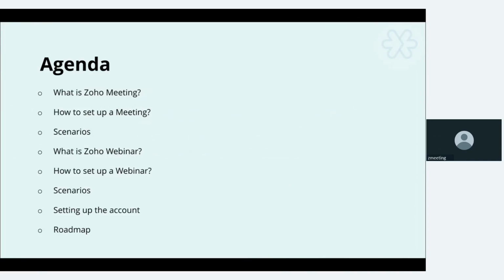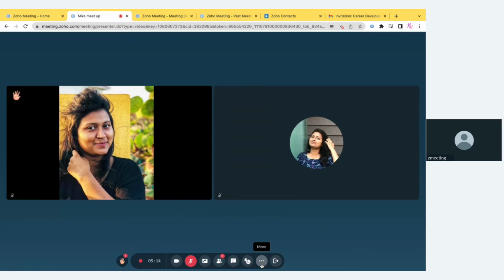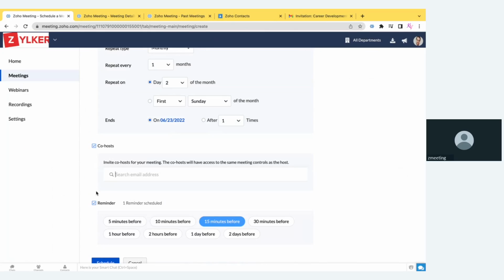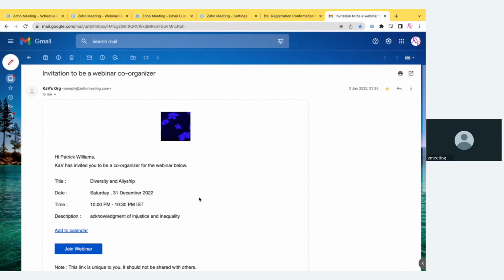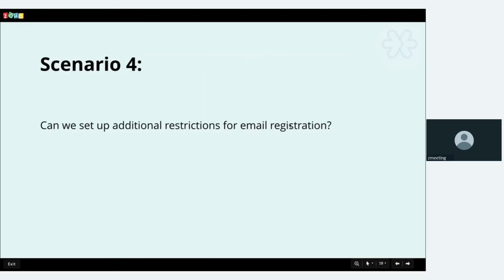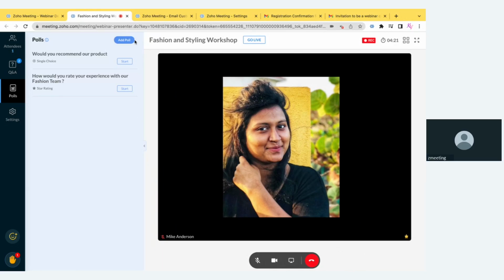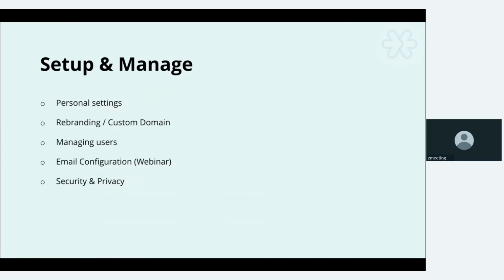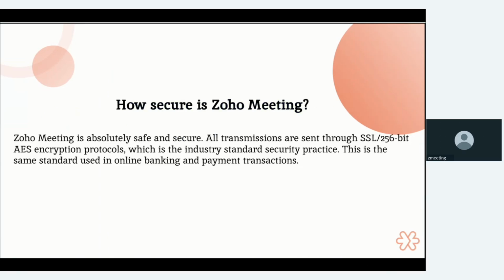Free Training: A Complete Overview of Zoho Meeting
Watch this recorded webinar to learn how Zoho Meeting can help you with your online meeting, video conferencing and webinar needs. Our tech support expert, Kavitha, walks you through the steps required to run a successful video conferencing, and quickly organize an engaging webinar, and explore the features of Zoho Meeting in detail, in this training video. It includes the recent enhancements made and the features that are in the pipeline.

You can host online meetings with up to 250 participants and webinars with up to 3000 attendees using Zoho Meeting.